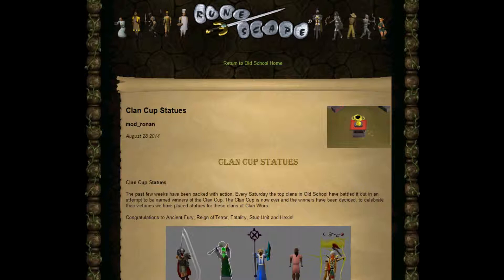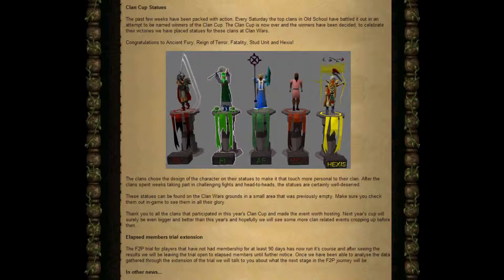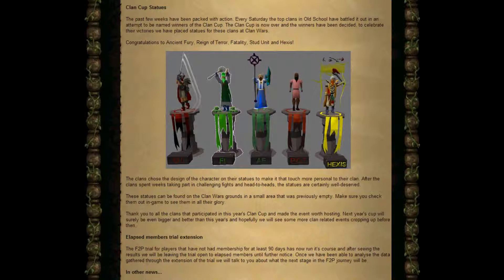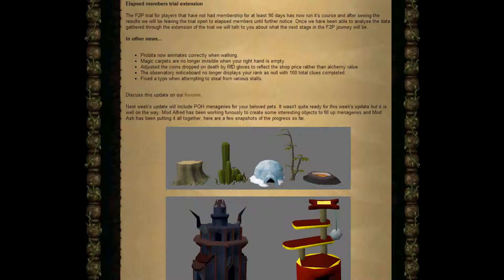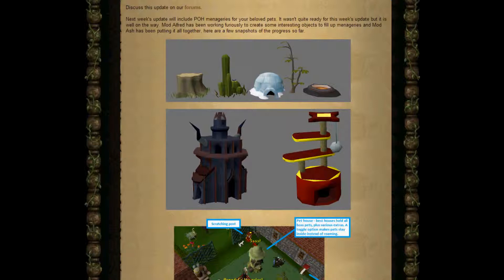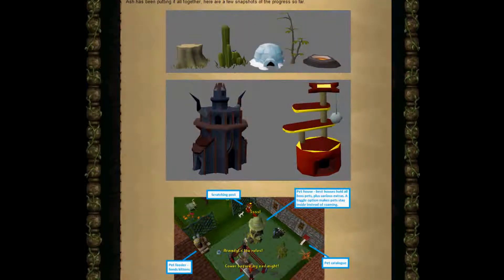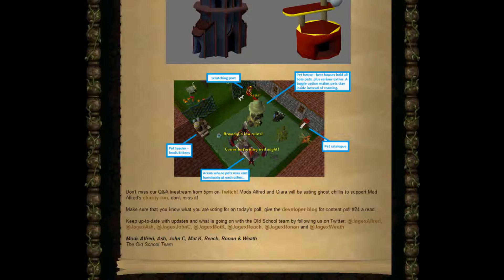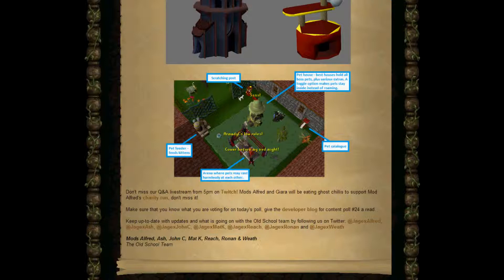2007 RuneScape - Clan cup statues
I go through the latest old school runescape update which adds statues for the winners of the clan cup, keeps the F2P trial and a few other small updates.